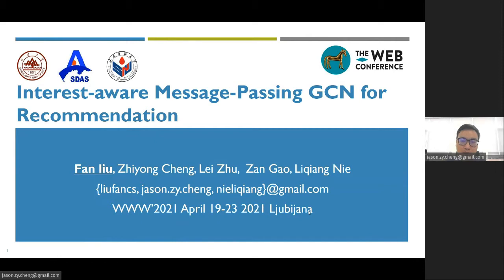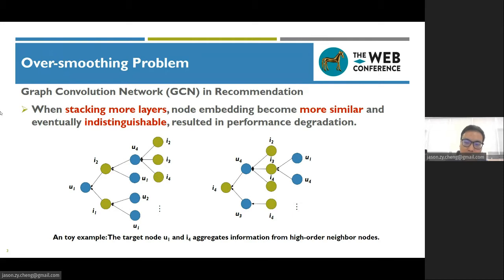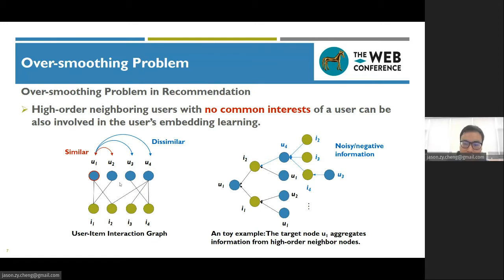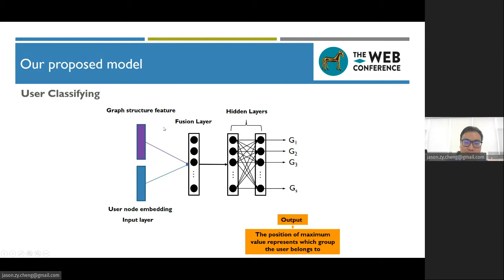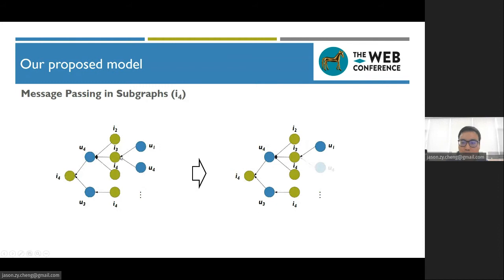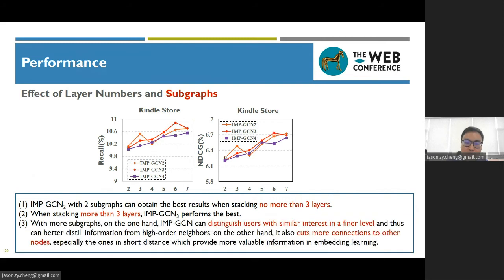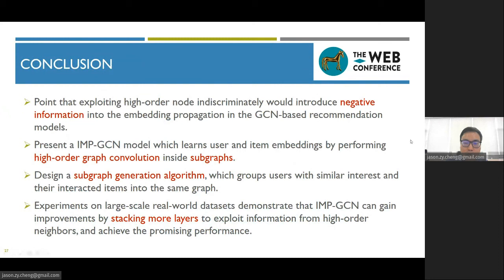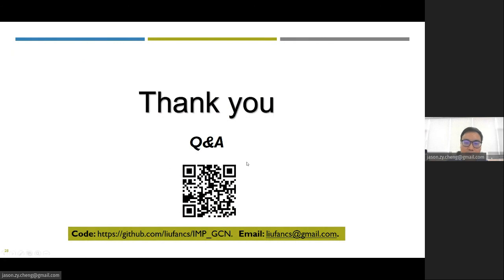Interest-aware Message-Passing GCN for Recommendation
Authors: Fan Liu,  Zhiyong Cheng,  Lei Zhu,  Zan Gao,  Liqiang Nie